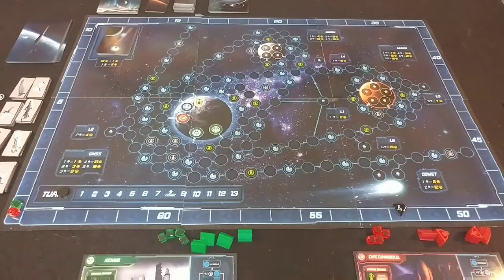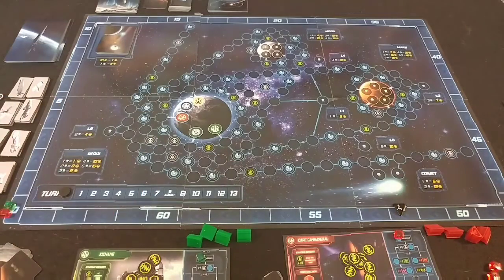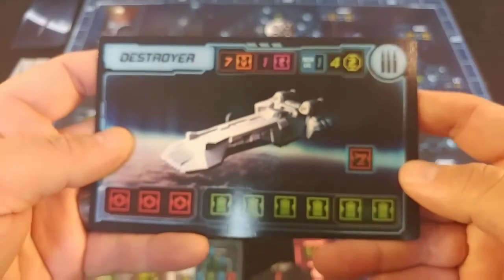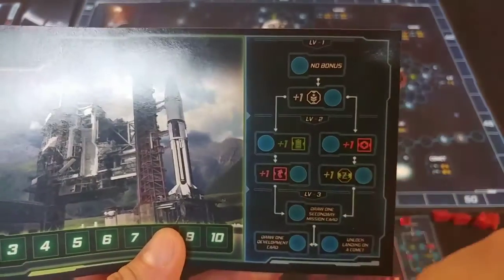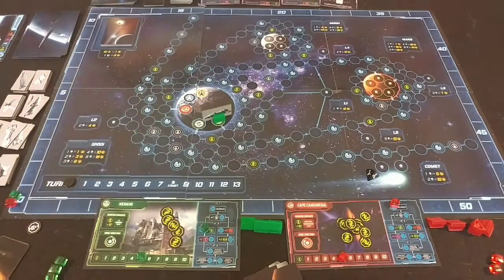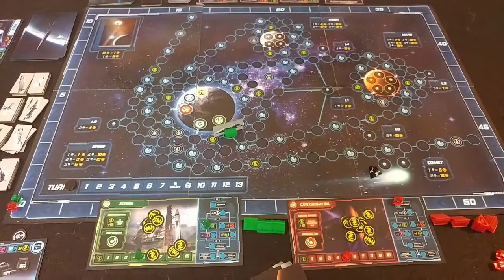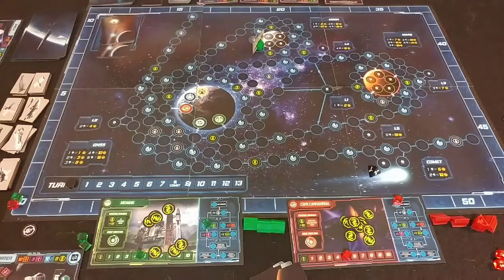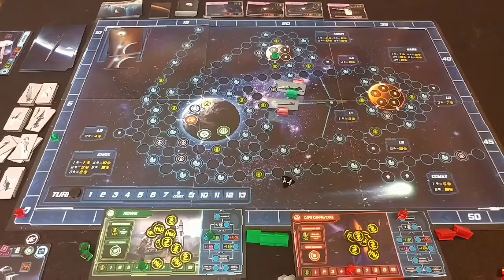How to play Exploration Board Game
Exploration is an area control game about near-earth space control.